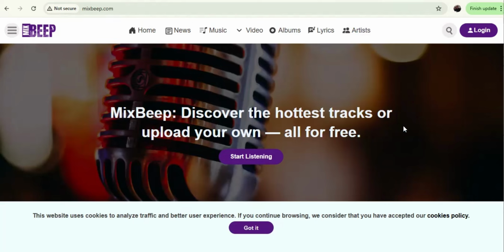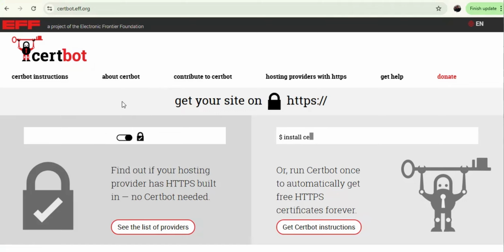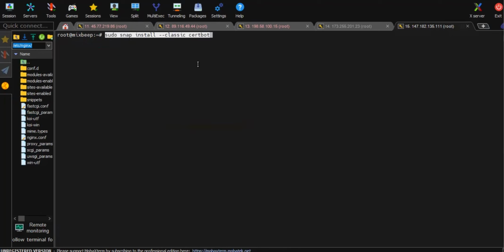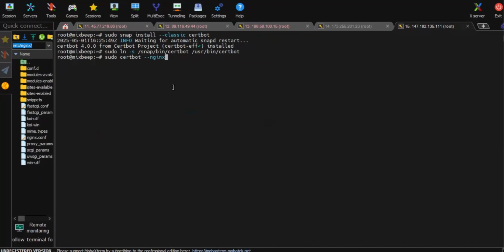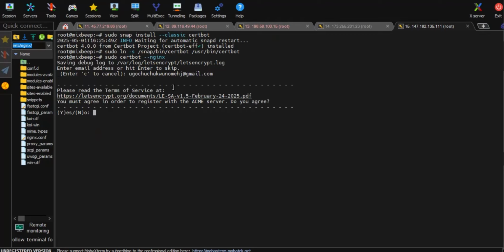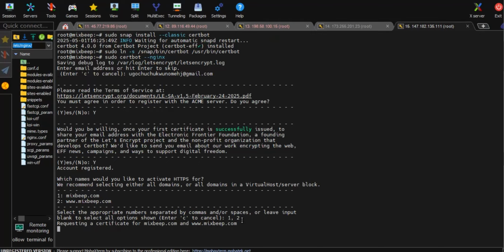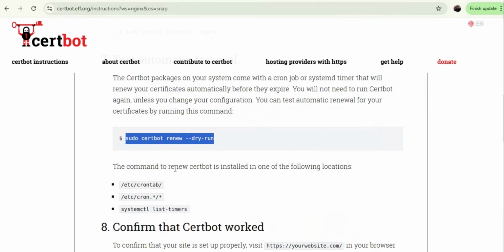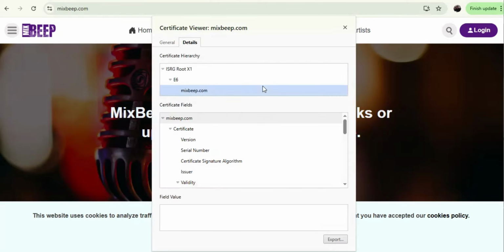How to Configure Free SSL Certificate with Certbot (Nginx + Ubuntu) | Secure Your Website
In this tutorial, you’ll learn how to configure a FREE SSL certificate for your website using Certbot and Let’s Encrypt.

If your website shows “Not Secure” in the browser, this step-by-step guide will help you secure it using HTTPS on an Nginx server running Ubuntu — without paying for an SSL certificate.

In this video, we cover:
✔ What SSL certificates are and why they matter
✔ How to install Certbot using Snap
✔ How to configure free SSL on Nginx automatically
✔ How to secure both www and non-www domains
✔ How to test SSL auto-renewal
✔ How to confirm your website is fully secured

This method is 100% FREE and trusted by millions of websites worldwide.

🔐 SSL Provider: Let’s Encrypt
🖥 Server: Nginx
🐧 OS: Ubuntu Linux
🛠 Tool: Certbot

If you’re hosting websites on a VPS or cloud server, this tutorial is a must-watch.

💬 Drop your questions in the comment..

Video Timestamps:
00:00 Introduction – Why SSL is Important
00:13 Why Your Website Shows “Not Secure”
00:34 Free SSL vs Paid SSL Explained
00:55 Requirements Before Installing SSL
01:17 Accessing the Server via SSH
01:42 What is Certbot & Let’s Encrypt
02:13 Selecting Server & OS on Certbot Website
02:46 Installing Certbot Using Snap
03:24 Verifying Certbot Installation
03:41 Preparing Certbot Command
04:28 Choosing Automatic Nginx Configuration
05:09 Understanding the -d Domain Flag
06:15 Running Certbot Without Domain Flag
06:34 Entering Email & Accepting Terms
07:16 Selecting Domains (www & non-www)
08:26 SSL Certificate Successfully Installed
08:50 SSL Expiration & Auto-Renewal Explained
09:17 Testing SSL Auto-Renewal (Dry Run)
10:32 Confirming HTTPS is Active
11:04 Verifying Certificate Details
11:48 Final Result – Website Secured
11:53 Like, Share & Subscribe